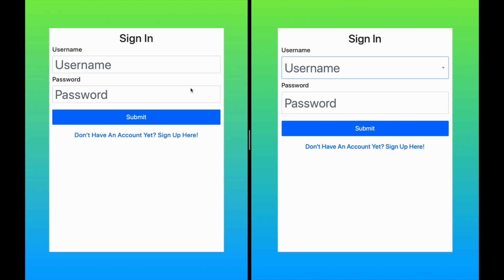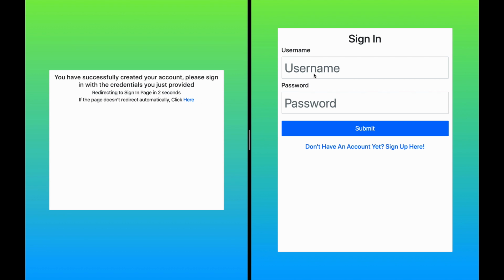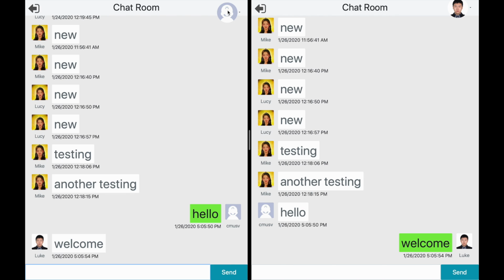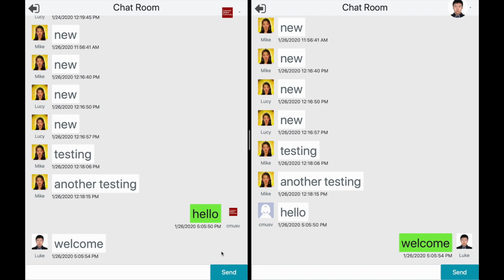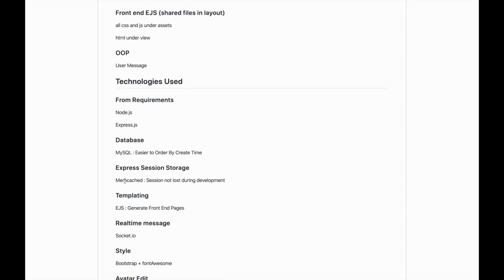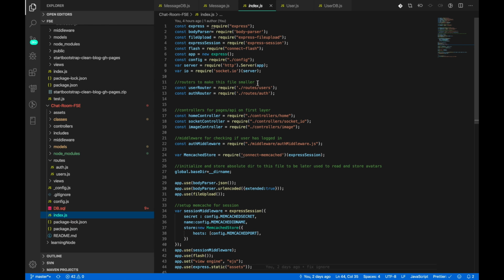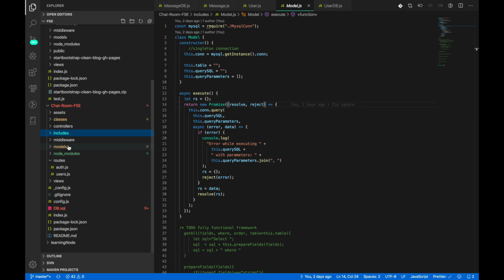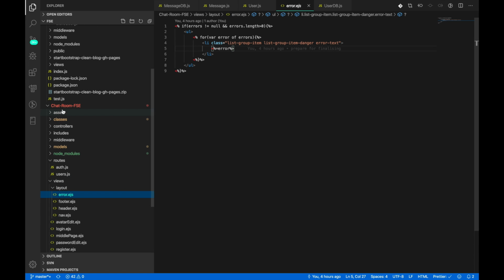FSE S20 Onboarding Application Chat Room Bolun Zhang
FSE S20 Chatroom Application Bolun Zhang - WeChat Room